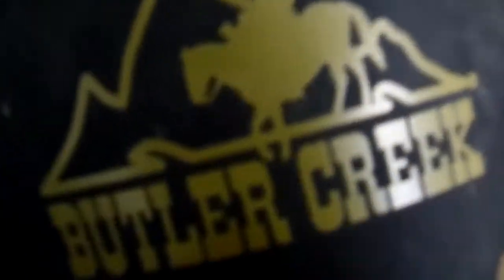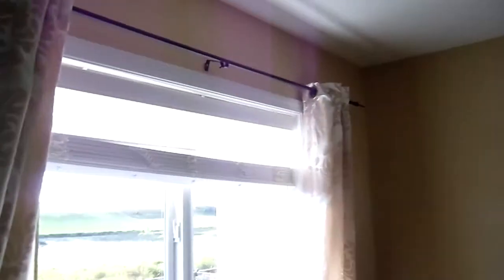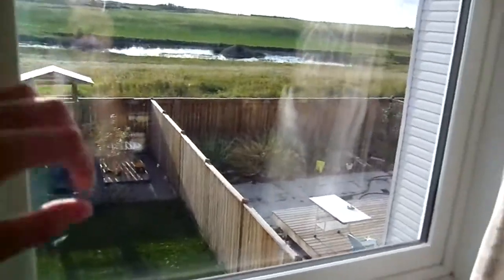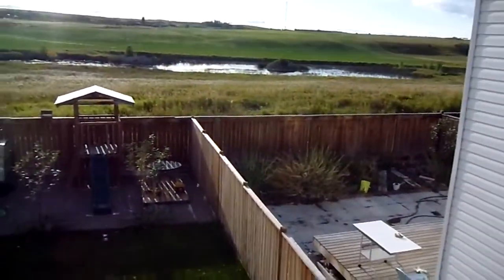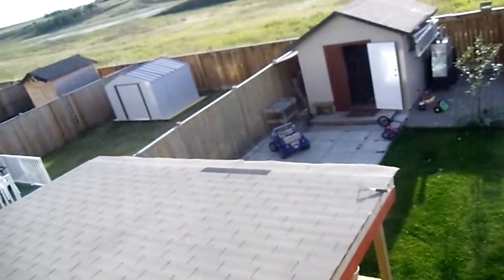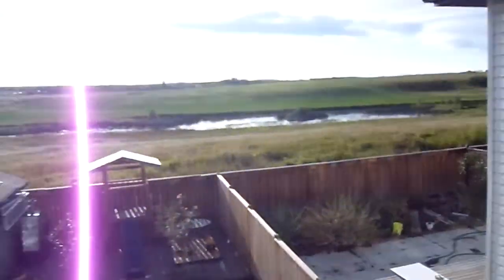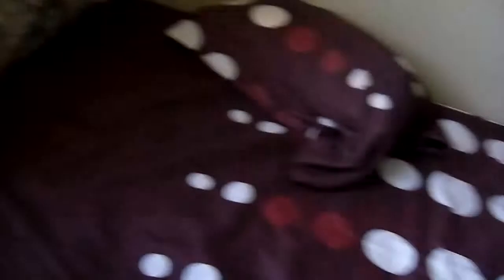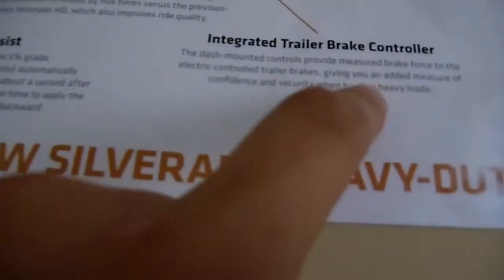samsung pl200 vidio testing